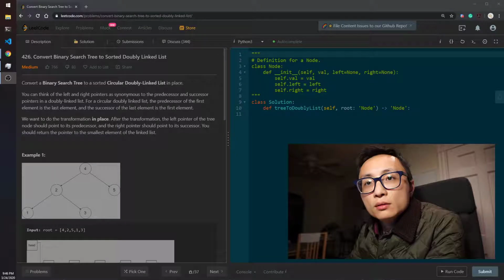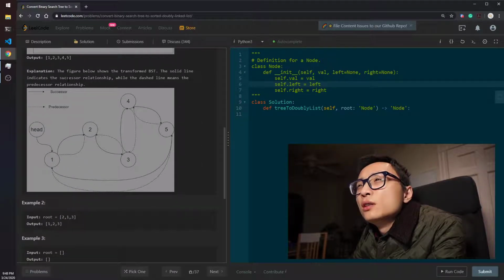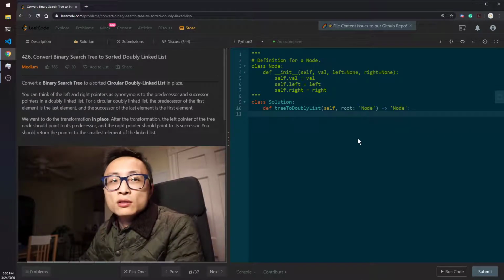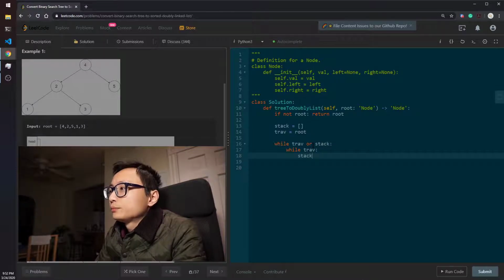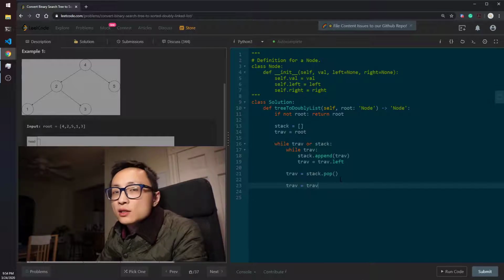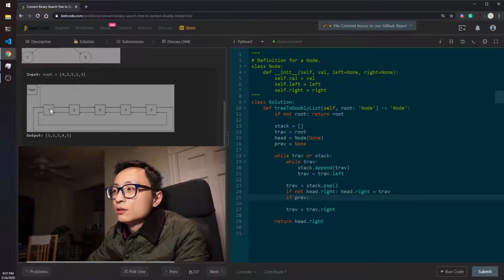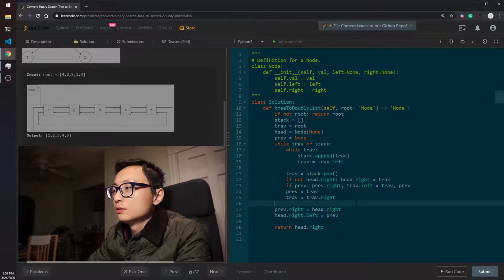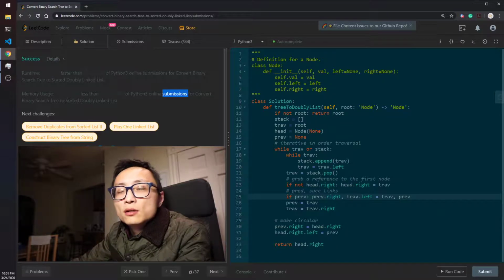Leetcode 426 Convert Binary Search Tree to Sorted Doubly Linked List